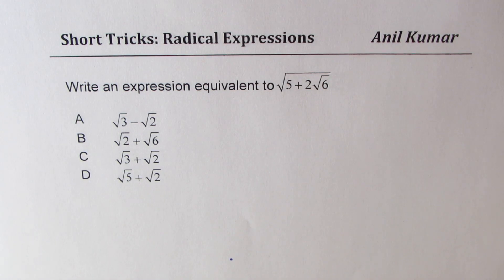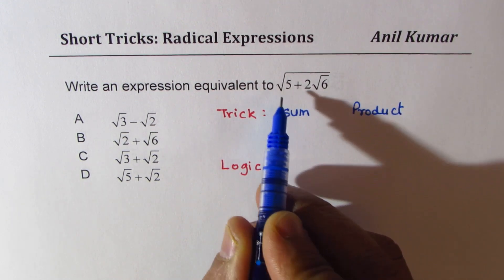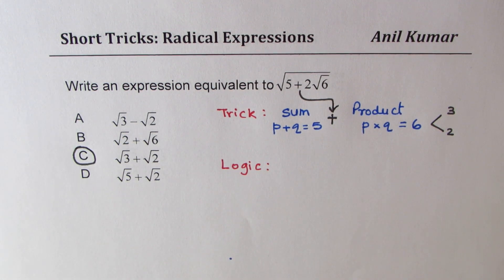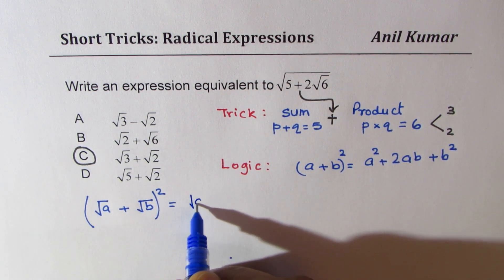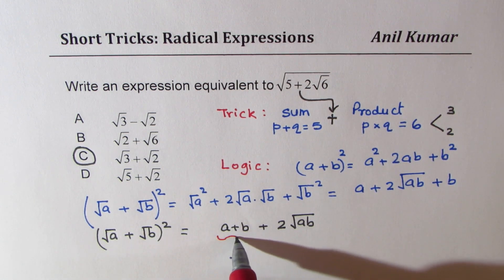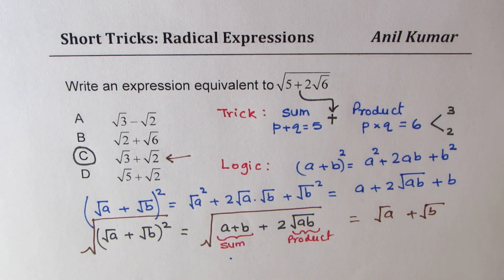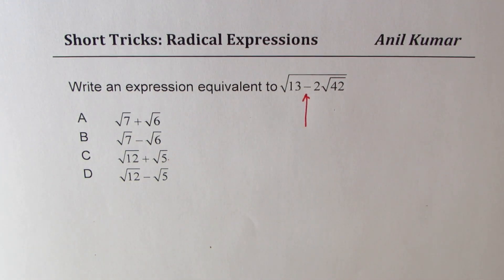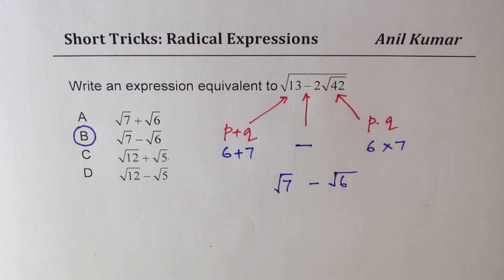Short Trick to find Equivalent Radical Expression